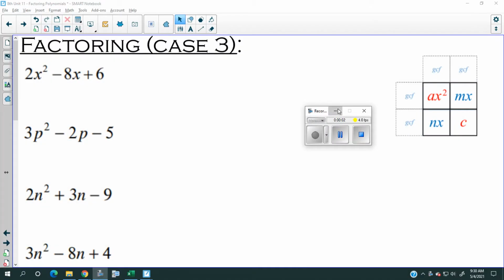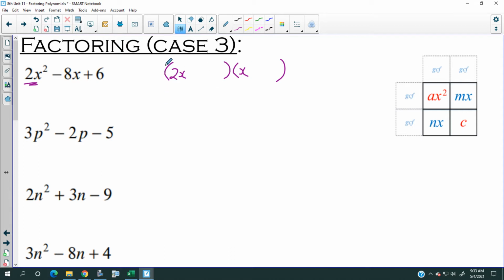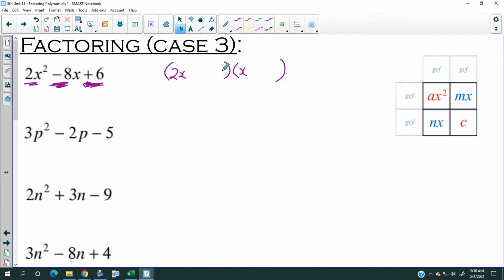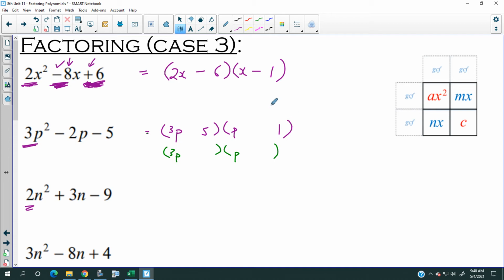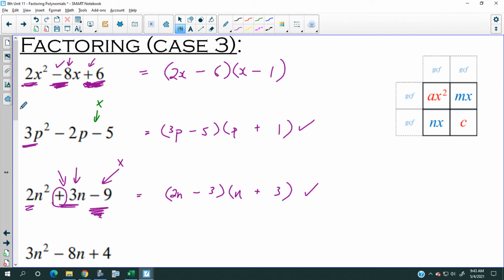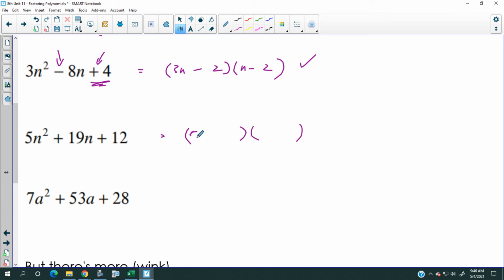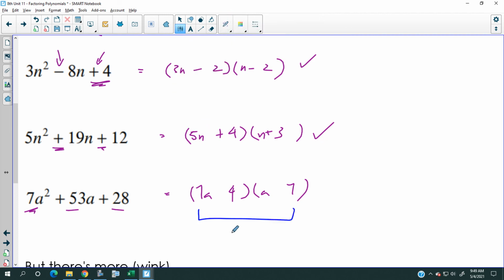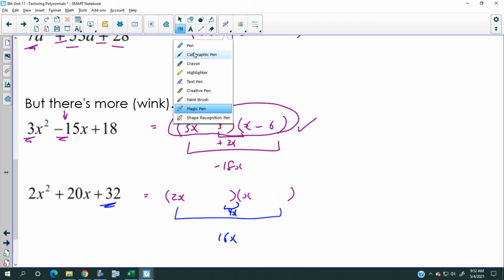8th: Unit 11 - Day 5 (Factoring Polynomials day 5)